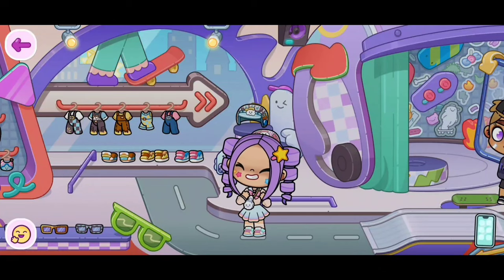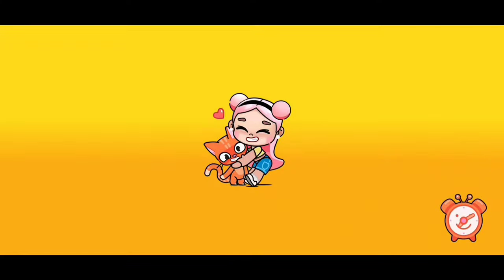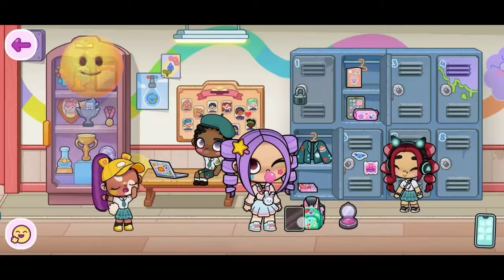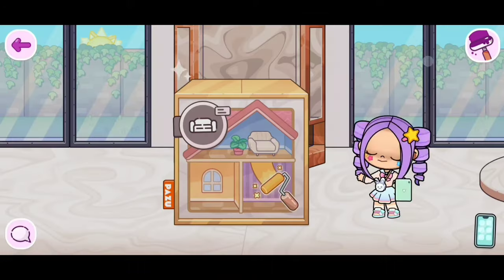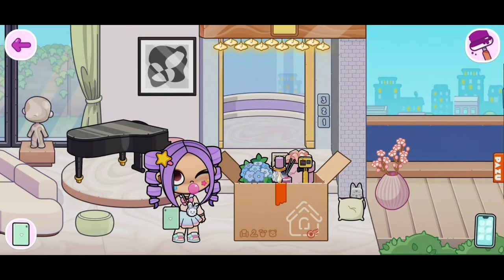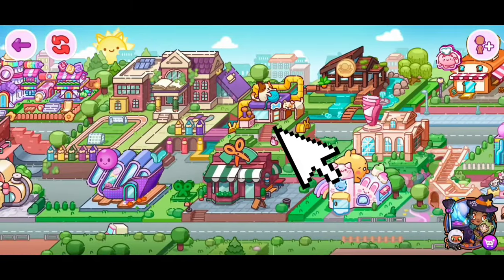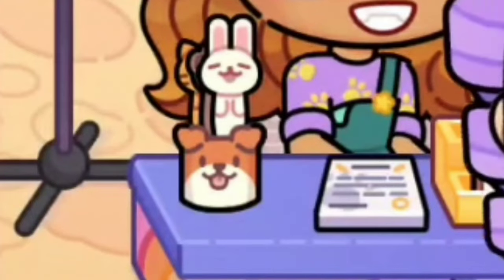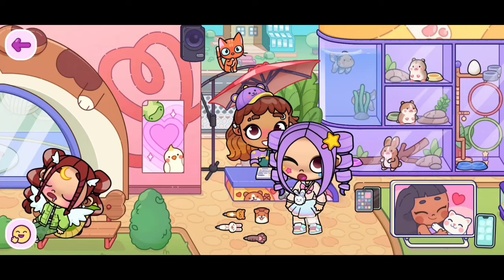**UNLOCK** IPADS & APPLE PENCILS IN AVATAR WORLD 😯😍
Want to Unlock iPads and Apple Pencils in Avatar World? Join me in this video tutorial where I show you the step by step process to get these cool gadgets for your Avatar World character.

• Leaving a 👍

｡ ⋆｡ ﾟ🤍 ⋆｡ ﾟ☁︎｡ ⋆｡ ﾟ🤍   ⋆｡ ﾟ☁︎｡ ⋆｡ ﾟ🤍｡ ⋆｡ ﾟ ⋆🤍